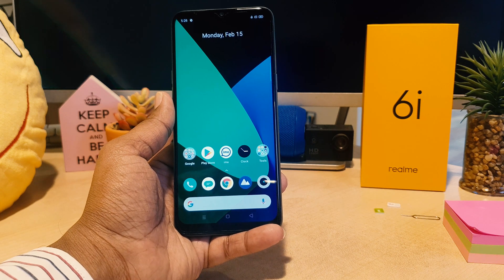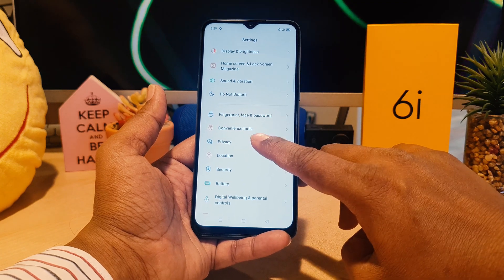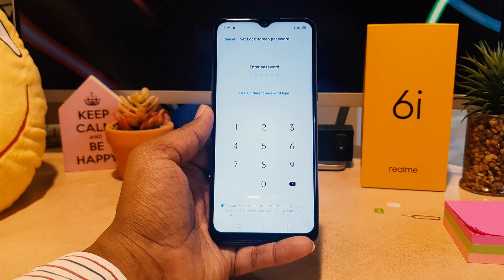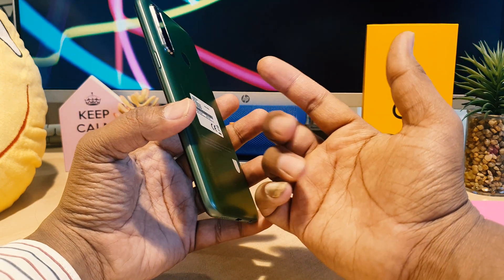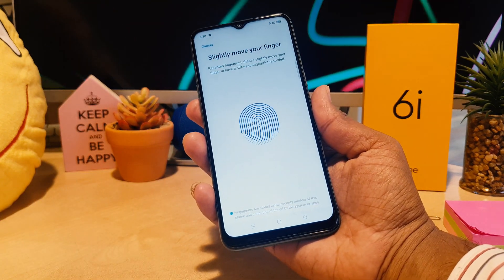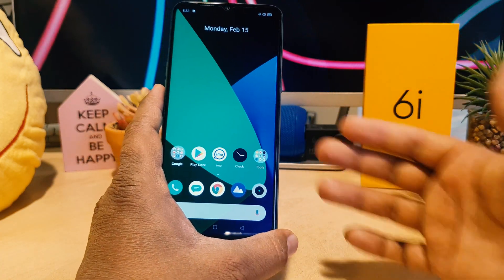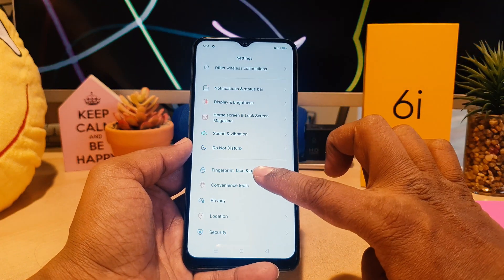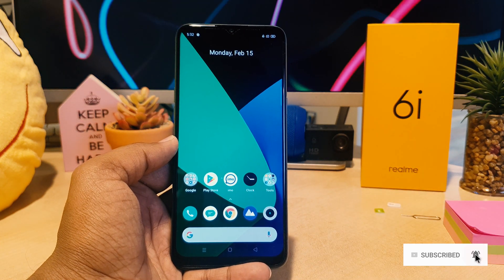How to setup Fingerprint on Realme 6i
Watch the below tutorial and learn how to add a fingerprint to your Realme 6i. Unlock your device without the password. Enter your Samsung with just one touch. This super feature will make your daily basis more comfortable and you will definitely enjoy its convenience. Before you add fingerprint to Realme 6i you should set up some backup screen lock method such as pattern, PIN or password.